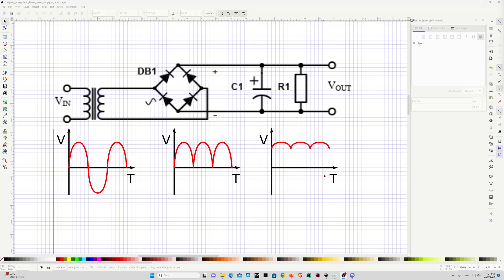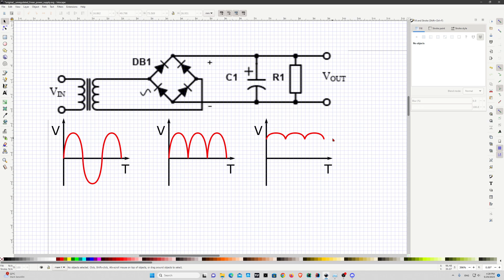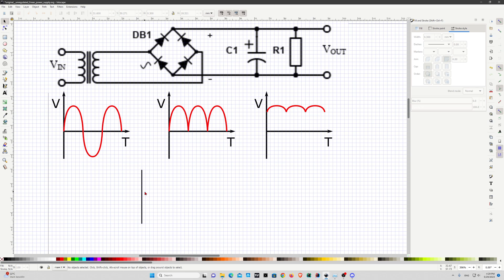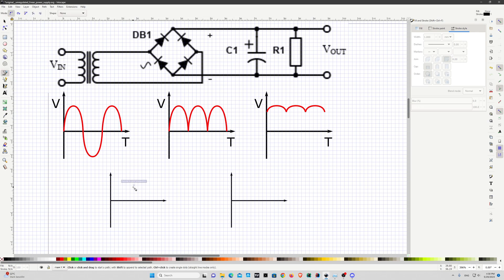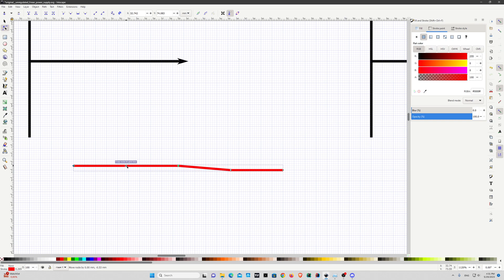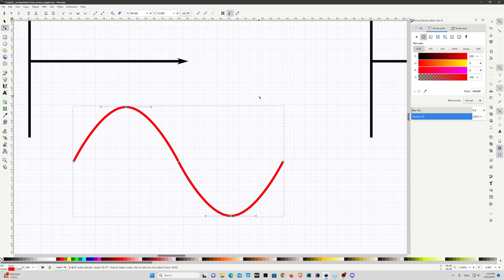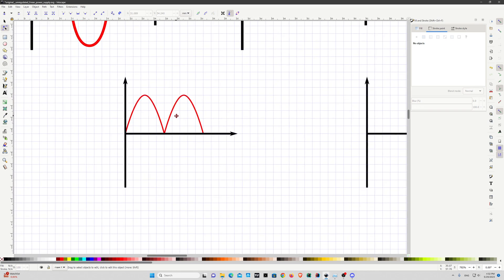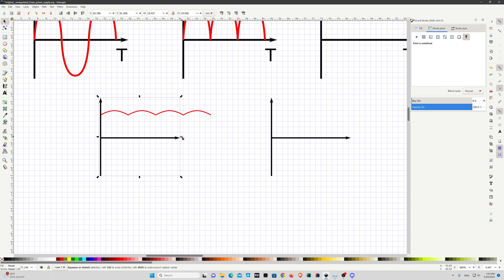How to draw sinusoidal waves in Inkscape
Drawing a sine wave in the Inkscape vector graphics program is quite easy! Let's find out how we can draw one :)